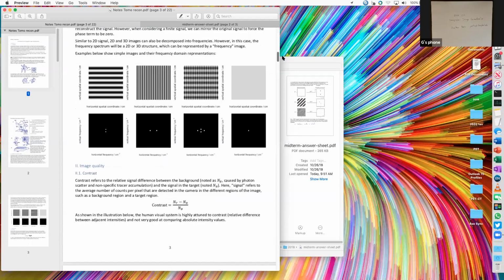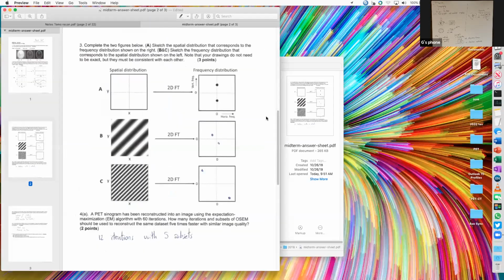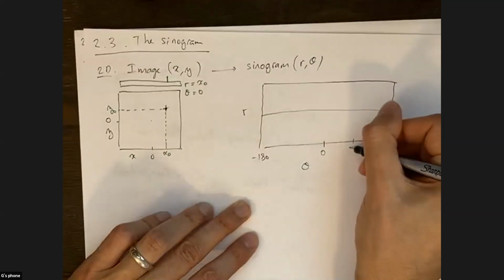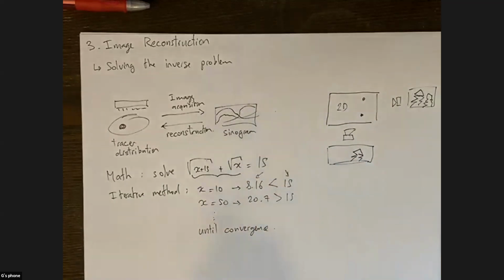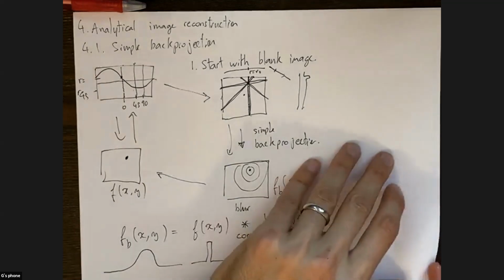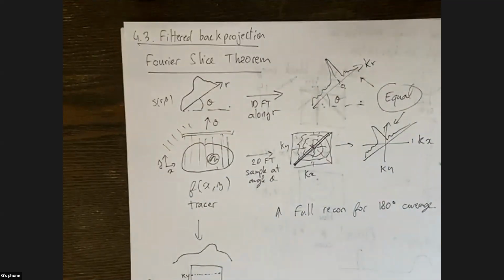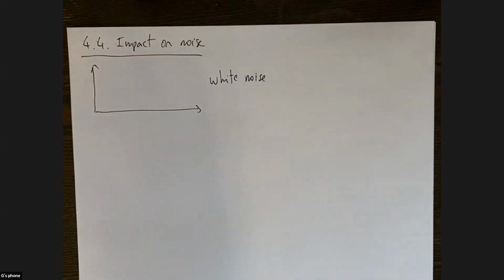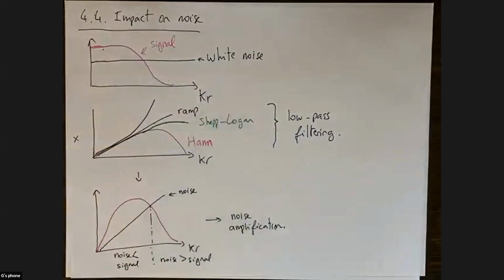Tomographic Image Reconstruction Part 2: Filtered Backprojection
Second part of a series of three lectures on tomographic image reconstruction for PET, SPECT, and CT
Lectures recorded in 2021 as part of BMP 222 "Physics and Engineering Principles of Multi-modality Molecular Imaging of Living Subjects" (Stanford University)